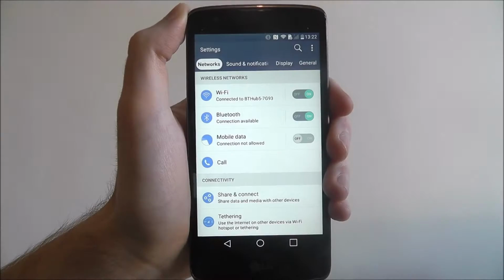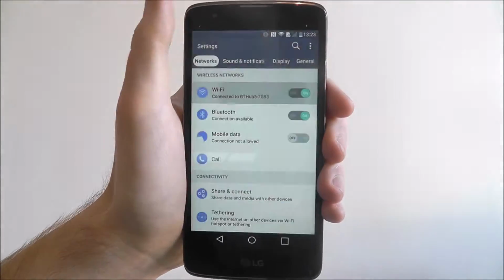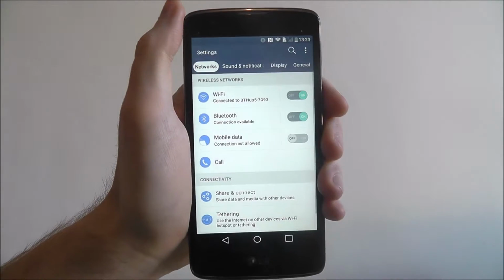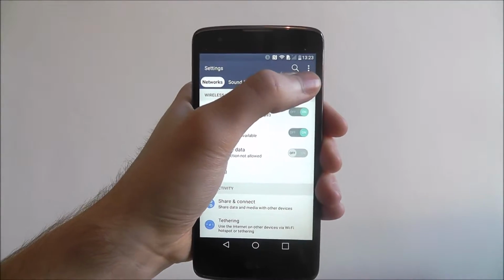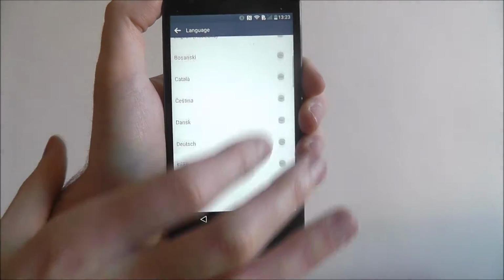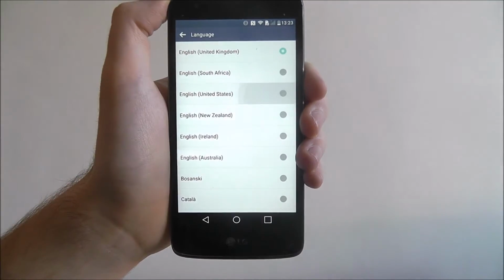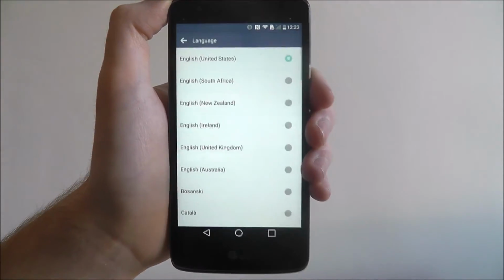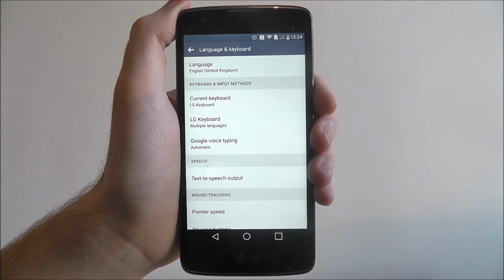How To Set A New Device Language - LG K8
This video demonstrates how to set a new device language on the LG K8.